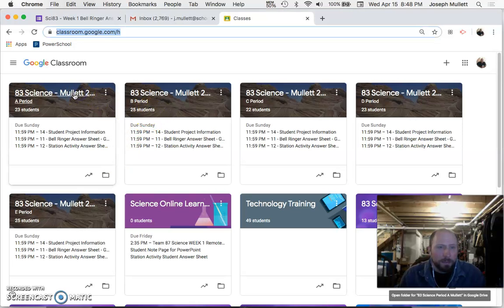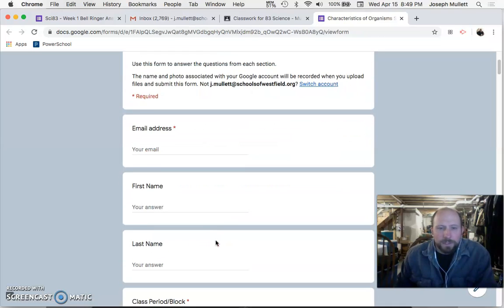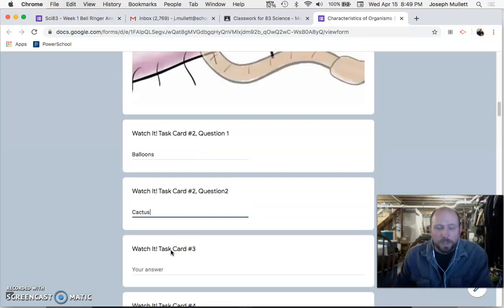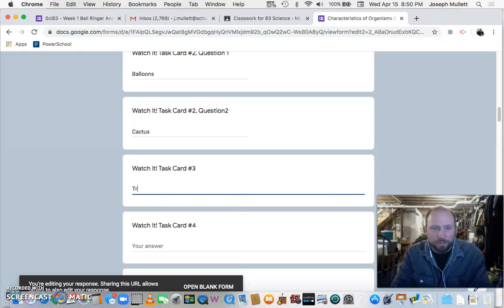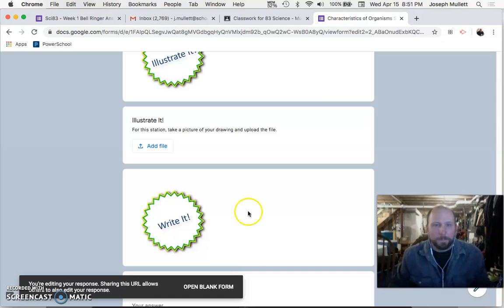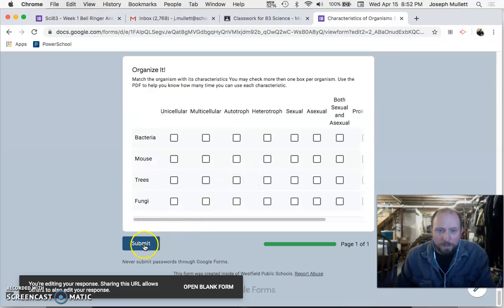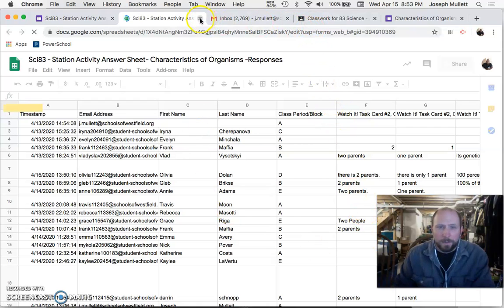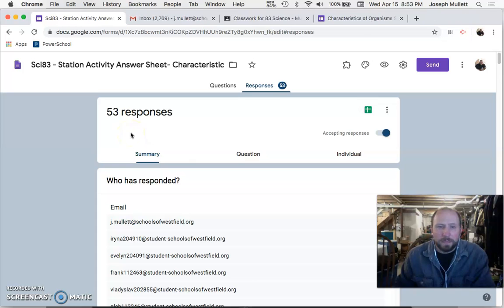Google Forms and File Upload (Q&A)